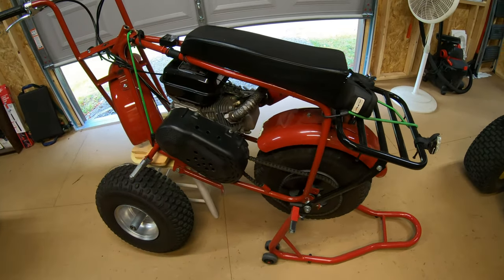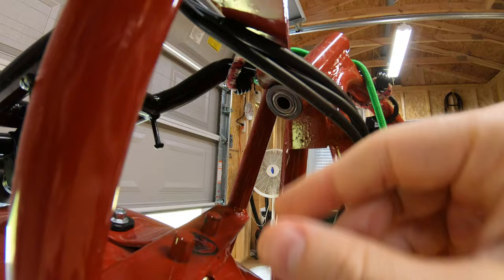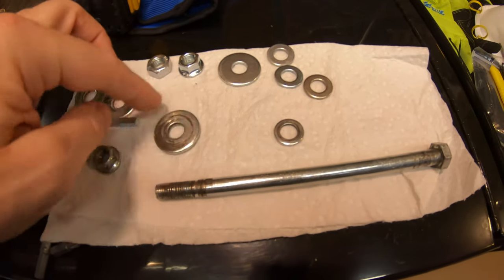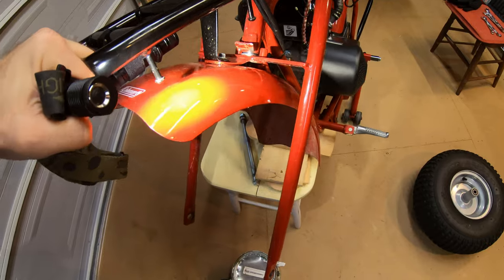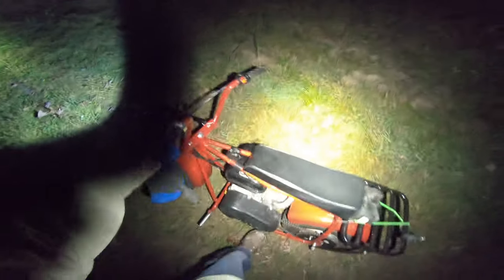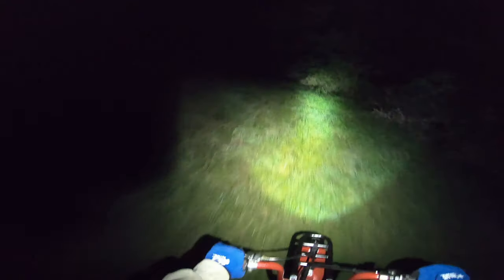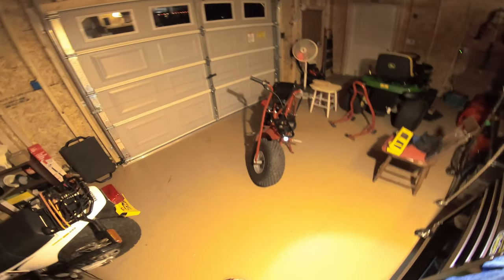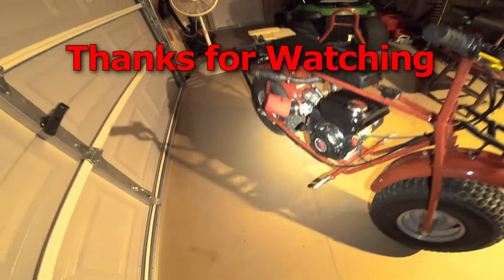CT200U Mini Bike 👀 STEERING FIXED!! 👍[4K]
It's one of those things I just never got around to doing.. but I finally went to the hardware store to get some washers to try to fix the steering on my Coleman CT200U mini bike, and it worked!

**"Steering liner tube repair kit" (Head tube bearings and internal spacer)**

mini bike T-Shirt!

Maxima Chain Wax (AWESOME LUBE)
Maxima Chain CLEANER
Dry Moly Lube for Driven Pulley on TAV2
Oil Drain Pan (got for $20)
SCOTT Diamond Grips
CT200U-EX ARSPORT Short Header
CHEAP TACHOMETER/ HOUR METER
SPARK PLUGS NGK 7131 BPR6ES Pack of 4
Steel Foot Pegs
ProTaper handlebars
Handlebar risers for 7/8" bars - 30mm rise
CT200U-EX Header
30 Series TAV2 3/4" Torque Converter (prices fluctuate)
COMET Bronze Bushing 2 pack
TAV2 30 Torque converter BELTS x3
OMB Warehouse 3/4" Shims for Torque Converters and Clutches
EBC 304G Grooved Brake Shoes /304 non grooved
GoPowerSports 212cc Predator Air Filter, Adapter, Upgrade Jet
OMB Warehouse Predator 212cc Jet Kit
OMB Warehouse Breather Kit for Billet Air Filters Predator 212
Cheaper Air Filter Kit
Cheaper Air filter kit from CHINA
COMET Bronze Bushing
60 TOOTH SPROCKET (comes back in stock keep checking)
8 TOOTH SPROCKET (with built in key) for Tav2 30
9 TOOTH SPROCKET (with built in key) for TAV2 30
Front Drive Pulley
Front Driver Pulley with Large Black Washer
420 CHAIN
41 CHAIN
Koch Roller Chain Breaker
Universal Chain Breaker
WHEEL BEARINGS CT200U/EX/BT x10
Kenda Scorpion K290 ATV Tire 20X7-8
Ocelot Knobby Sport - Cheaper Kenda Alternative 20x7-8
Motion Pro Valve Core Remover
Pack of 25 Schrader Valve Cores with Teflon Seal (blue)
CT200U rack system (comes back in stock- keep checking)
REAR WHEEL CT200U/EX/BT200
FRONT WHEEL CT200U/EX/BT200
5mm KEY STOCK for Torque Converter Driven Pulley
Swingarm paddock Stand
Torque Wrenches
JIS Scredriver set
Header Wrap with gloves
Metal Zip Ties
Metal zip-Tie Tool
CT200-AC Camo

Gear-
Joe Rocket Men's Eclipse Gloves
Speed and Strength Men's Critical Mass Armored Riding Jeans
Joe Rocket Phoenix 5.0 Men's Mesh Riding Jacket
Power Trip (Joe Rocket) Pivot Motorcycle Jacket